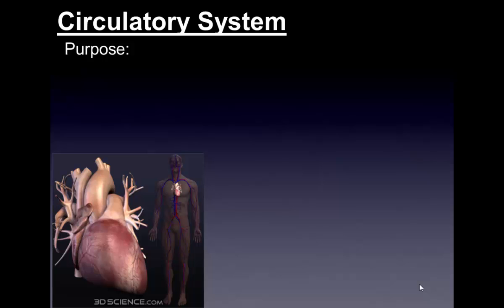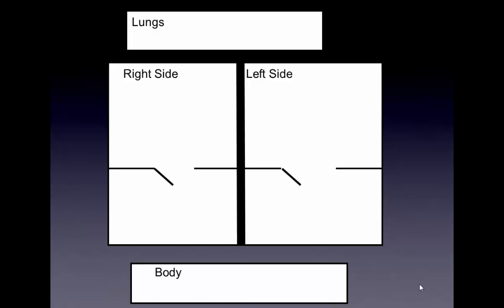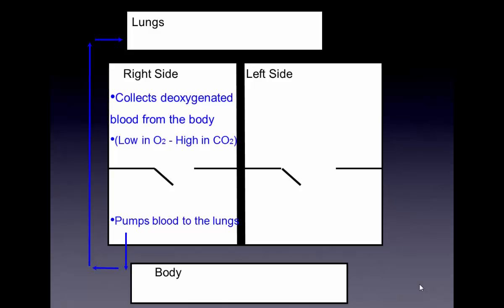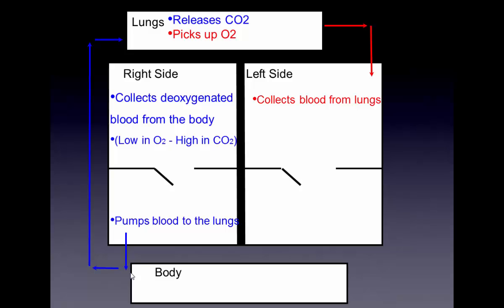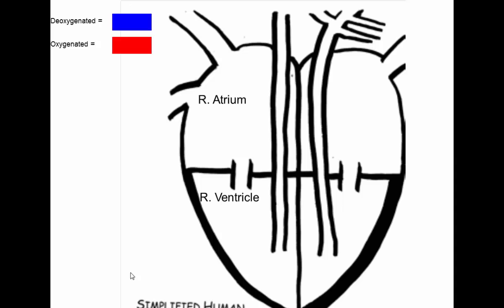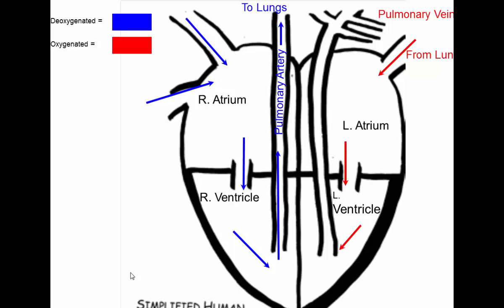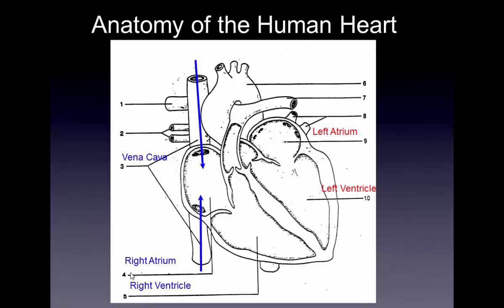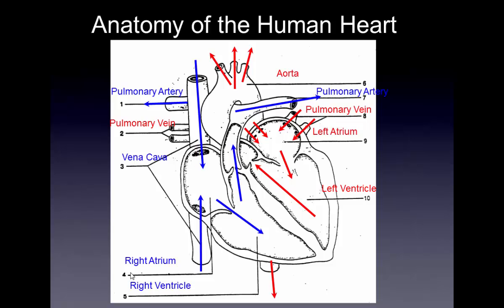SCI7 - Heart Anatomy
In this video we cover the anatomy of the human heart

Table of Contents:

00:00 - Circulatory System
04:33 - Slide 54
09:16 - Presentation Paused
09:28 - Presentation Resumed
15:19 - Slide 55
20:17 - Anatomy of the Human Heart
26:57 - Blood Cells & Vessels